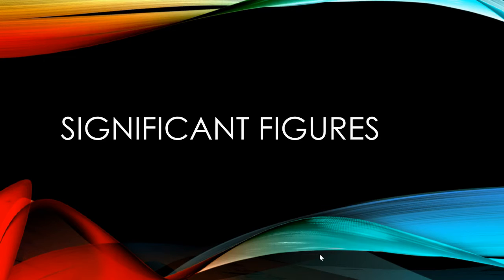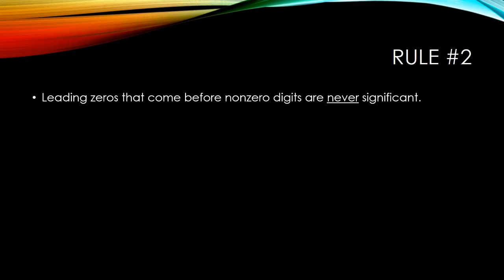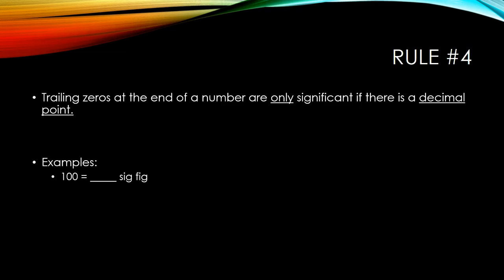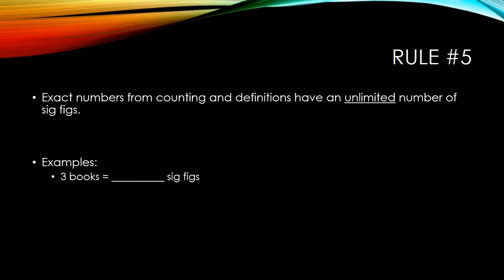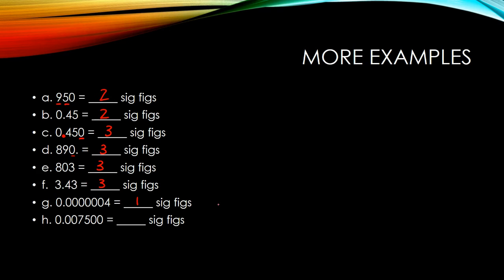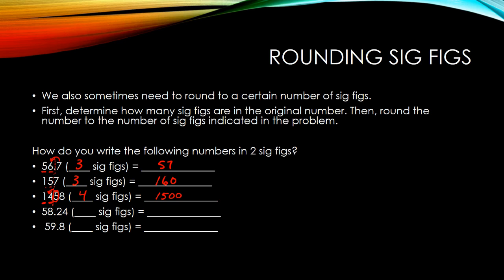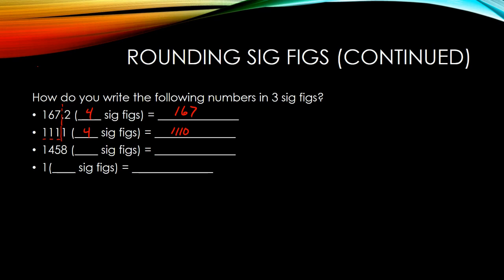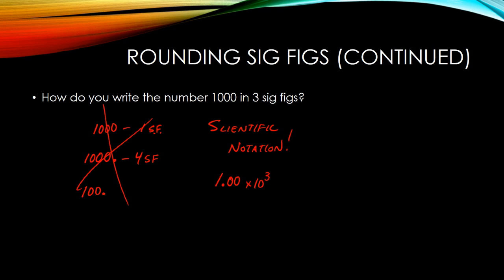Significant Figures and Rounding